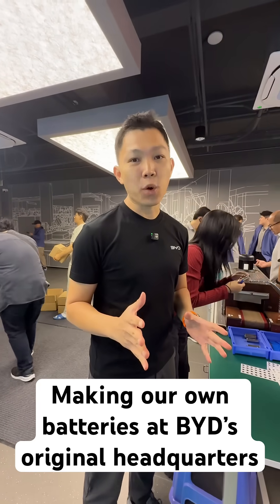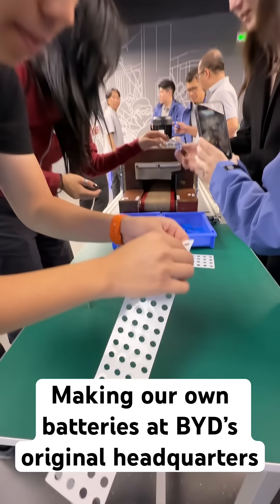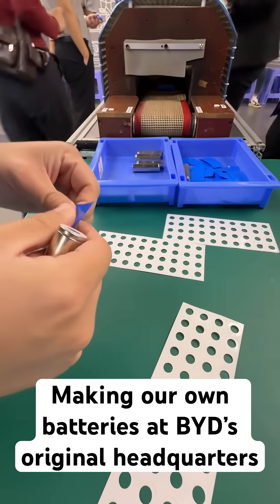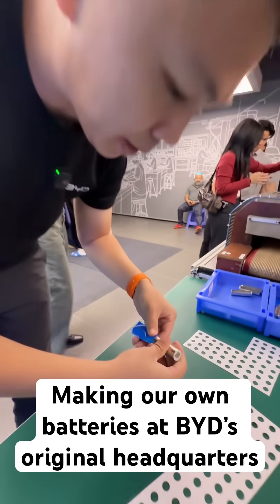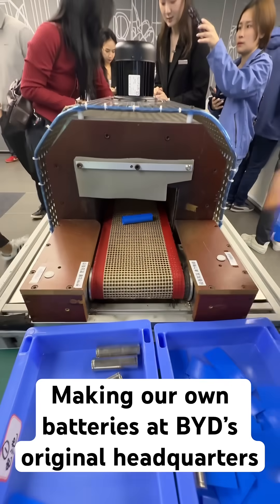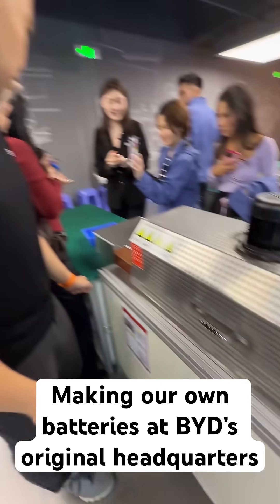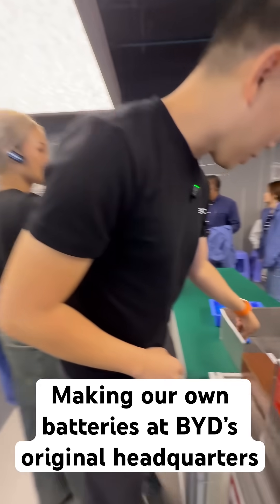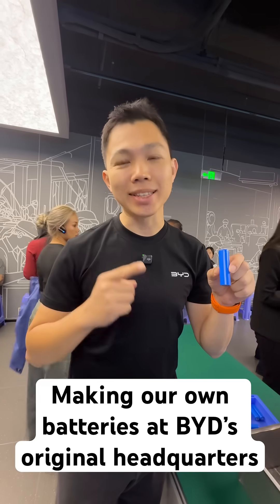Building our own batteries at BYD’s original headquarters from 30 years ago!